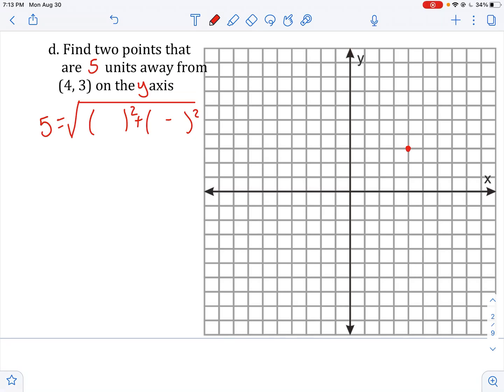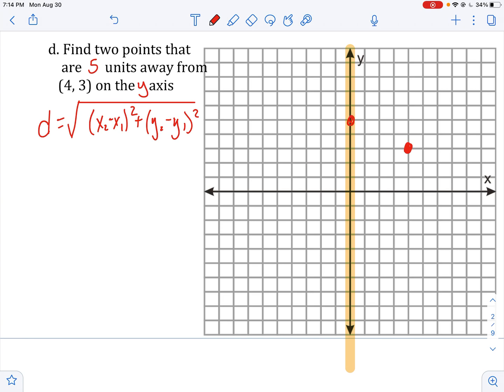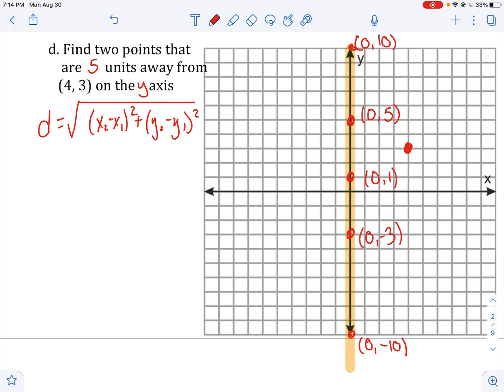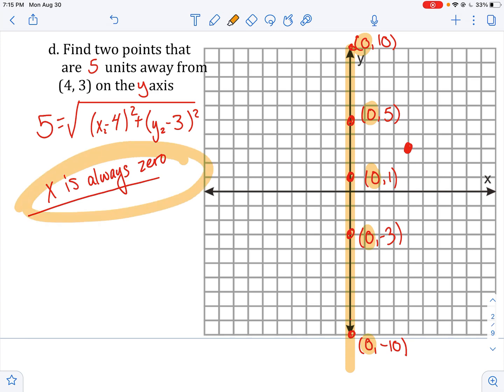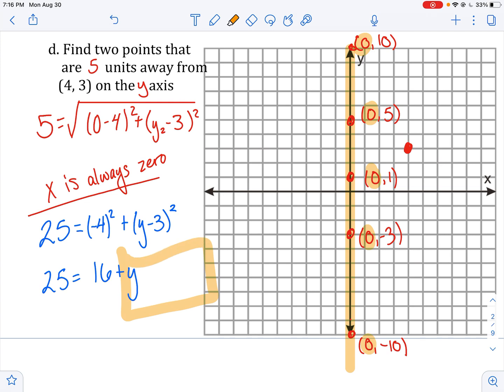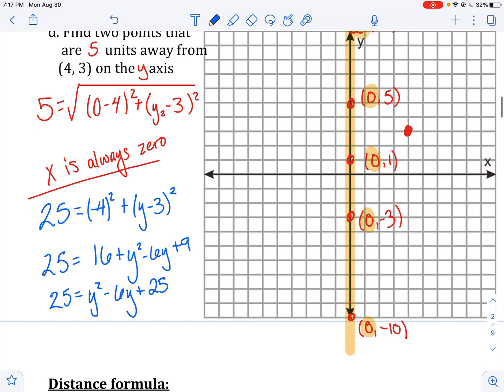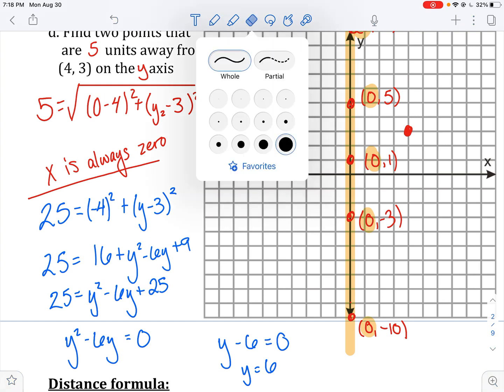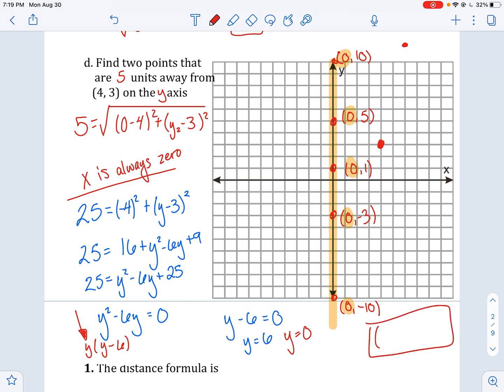Finding 2 points on the y-axis given a set distance